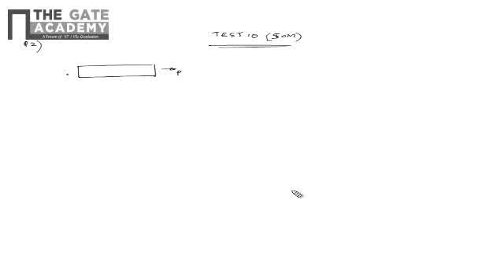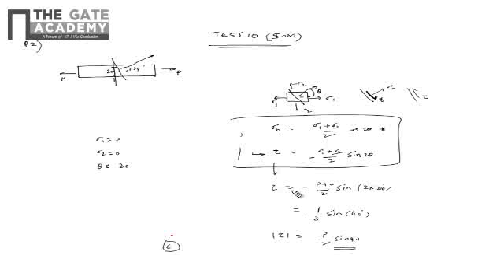GATE 13 ME TS 10 Q No 2